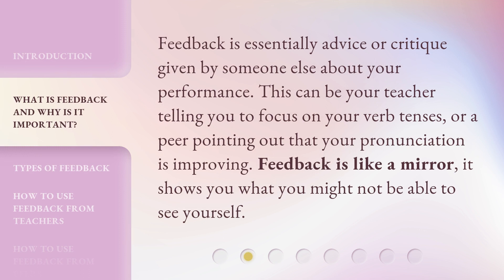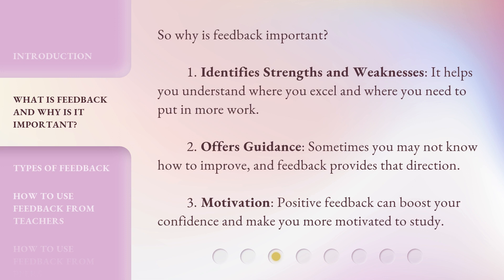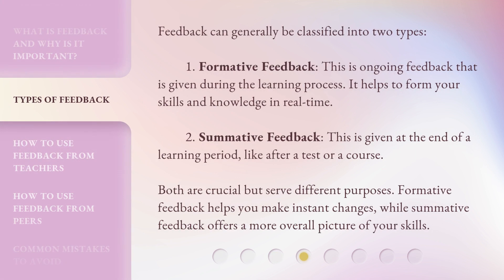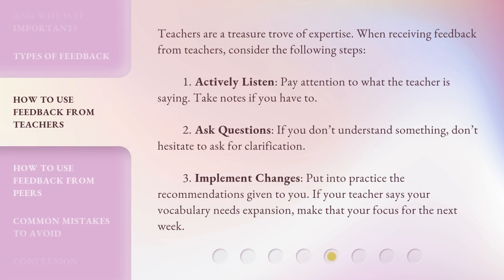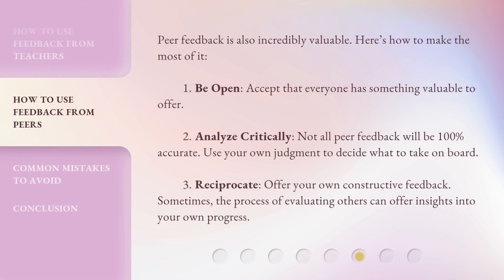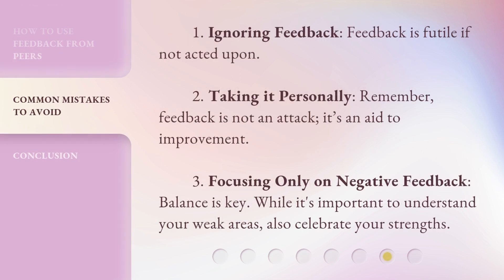Unlock Your Potential: Making the Most of Feedback in English Learning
Unlock Your Potential: Making the Most of Feedback in English Learning • Discover the power of feedback in your English learning journey. Learn how to effectively use feedback from teachers and peers to accelerate your progress and reach your goals. Don't miss out on this game-changing advice!

00:00 • Introduction - Unlock Your Potential: Making the Most of Feedback in English Learning
00:36 • What is Feedback and Why is it Important?
01:27 • Types of Feedback
02:04 • How to Use Feedback from Teachers
02:42 • How to Use Feedback from Peers
03:18 • Common Mistakes to Avoid